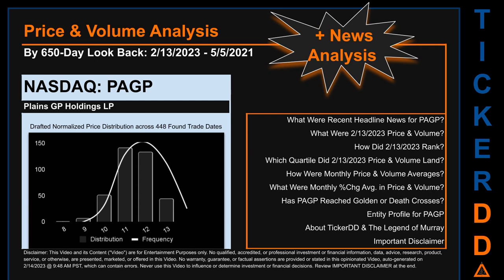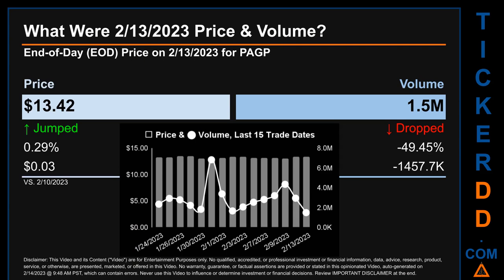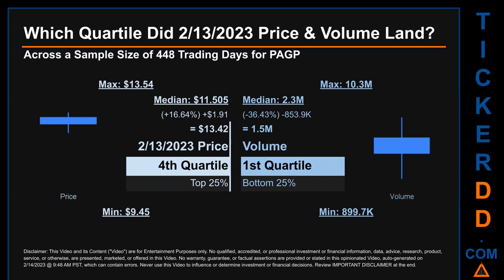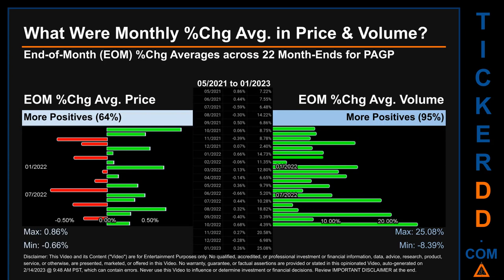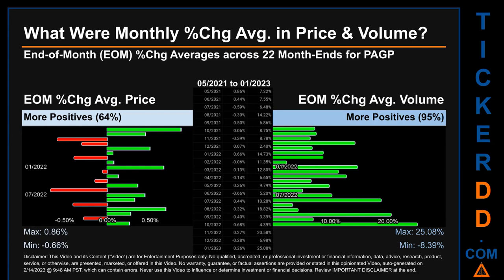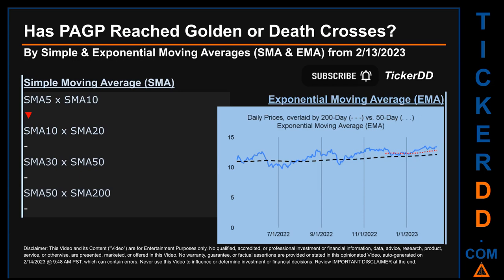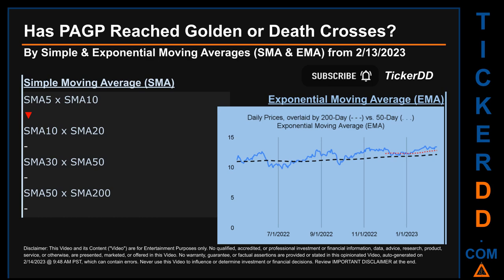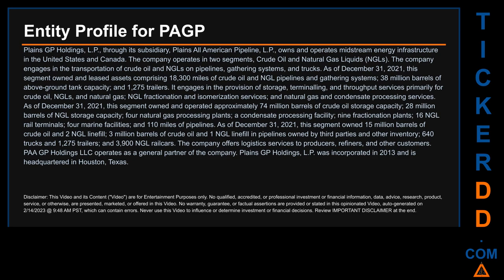PAGP News along with Price and Volume Analysis PAGP Stock Analysis $PAGP Latest News TickerDD PAGP P